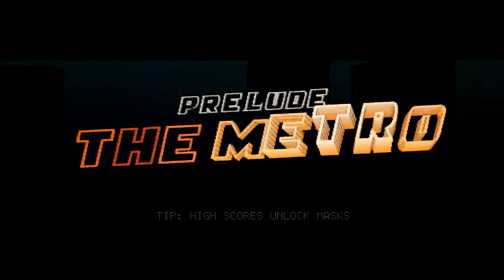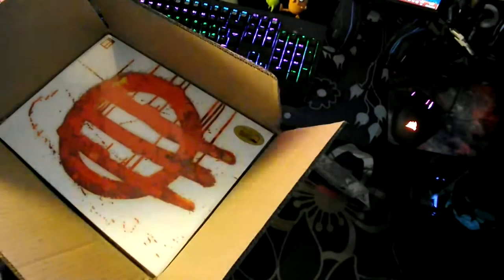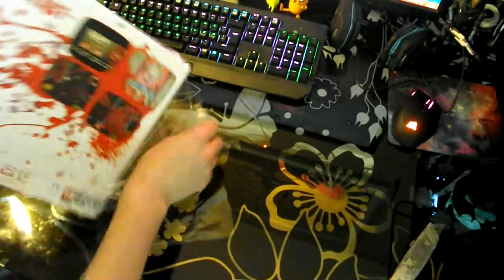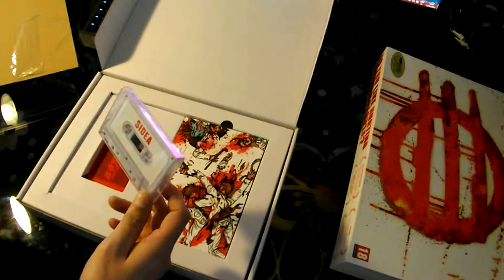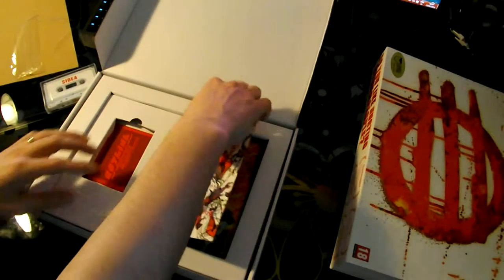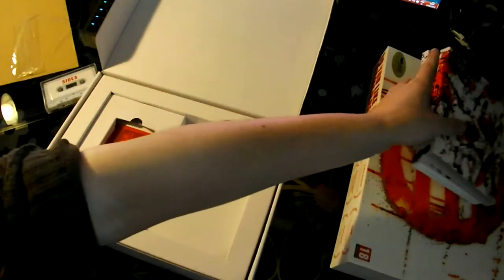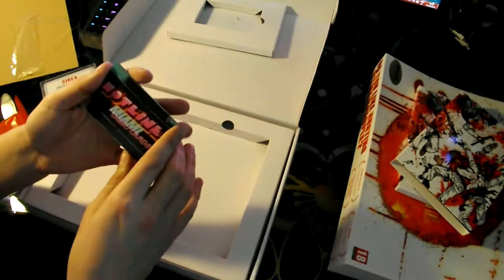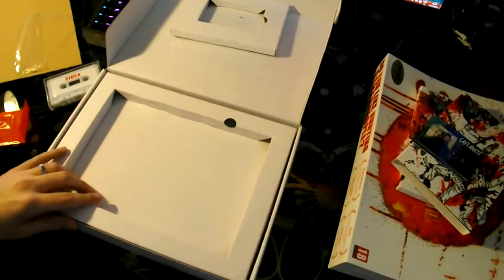Hotline Miami Gamer's Edition Unboxing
Find me on the social media!

Thanks to Pete Gold for recording my outro message!

to see if your channel qualifies for Maker Gen/Maker Studios